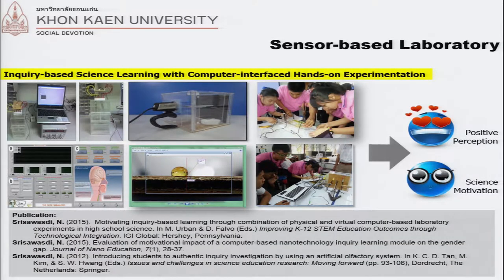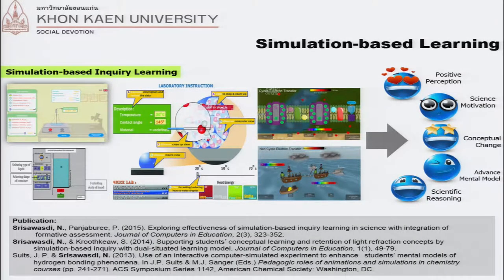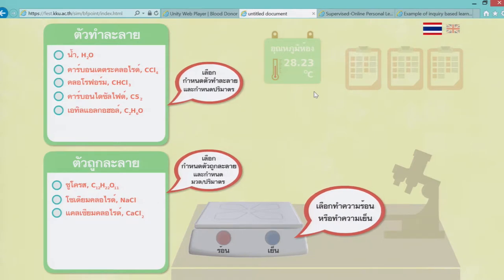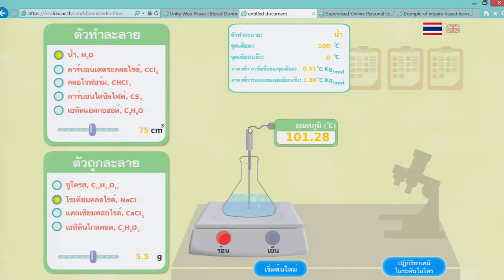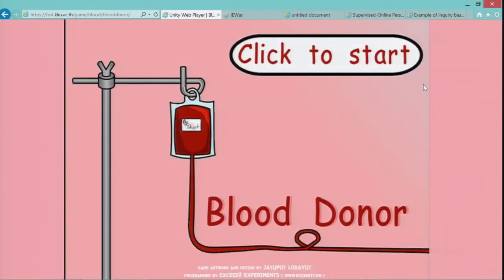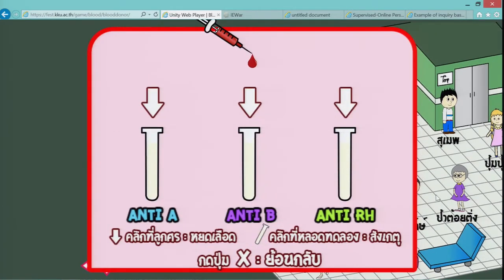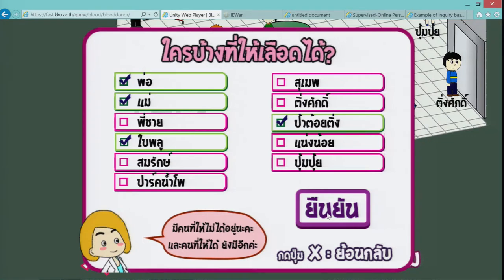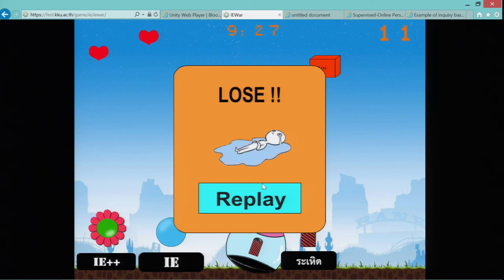KKU011 chapter2 topic1 clip3